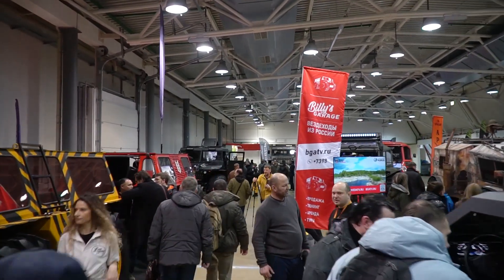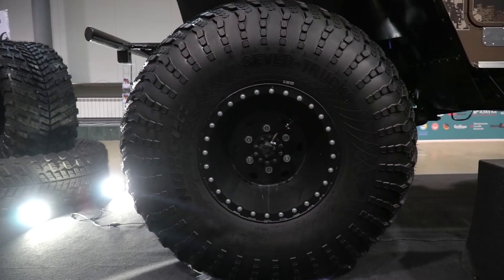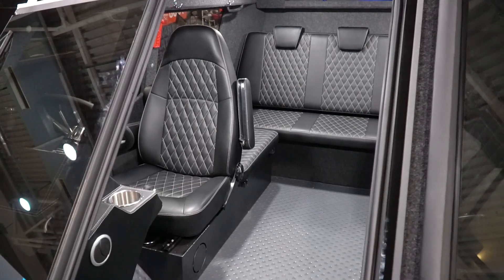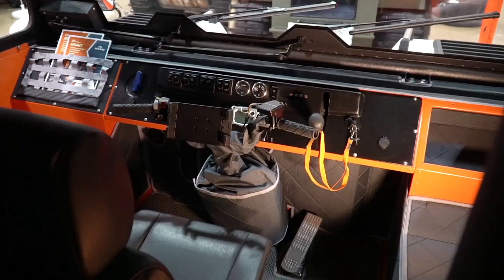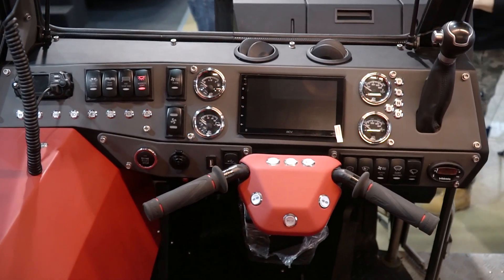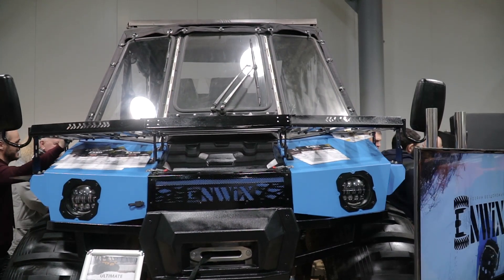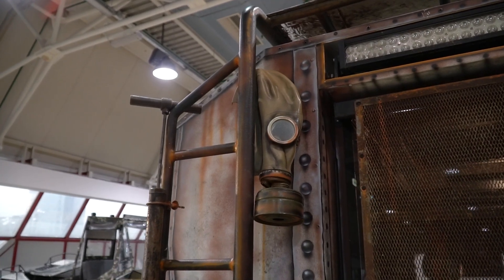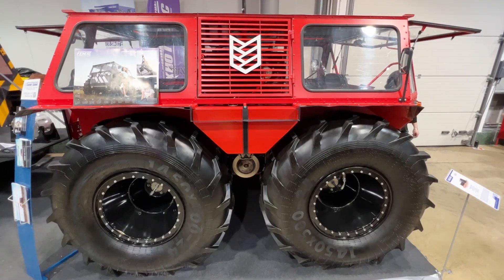Awesome ATVs at the ATV show 2023!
Welcome to the newest ATV Show which is called Lets go 2023! Actually this show turned out to be so popular, cause only here we can see the newest all terrain vehicles of all possible types and kinds! Probably we won’t be able to show you all the huge exhibition, but we’ll try to find the most exiting ATV, so its going to be interesting, get comfortable my friends and lets start our video!

The ATV in the video:
00:00 Intro
01:00 Huge ATV The North
02:04 Airboat the North
03:10 ATV Sherp - Arhant
04:38 Electric 2x2 buggy CYBERDUCK
05:17 ATV Bigbo
05:58 Cheapest Sleds
06:45 ATV Karakat
07:14 ATV Enwix
07:54 Electric ATV KHAN
08:22 Post apocalipse ATV Shatun
09:20 Electric ATV Little
09:45 Electric ATV Fenix